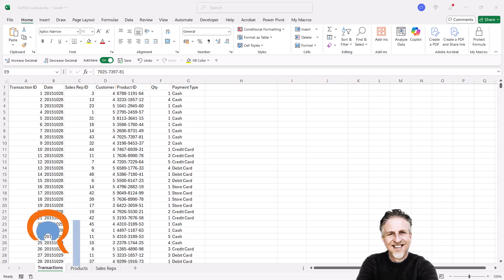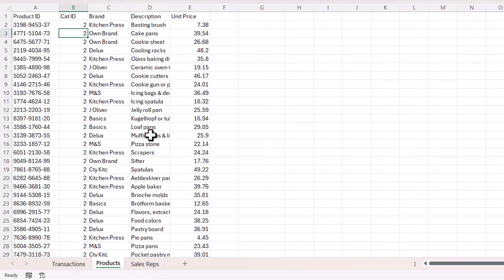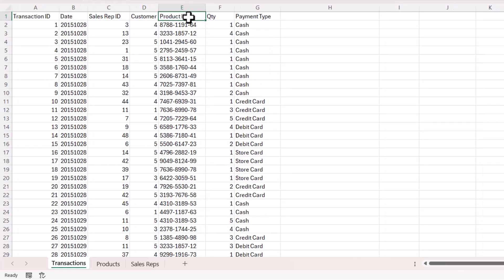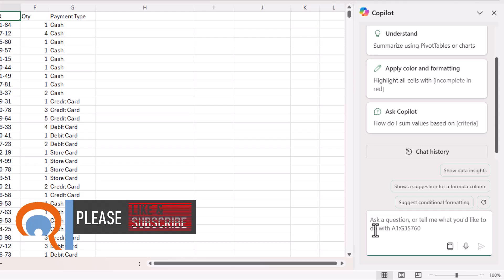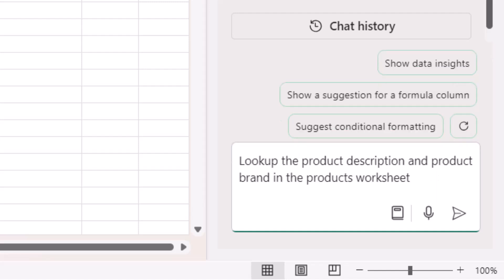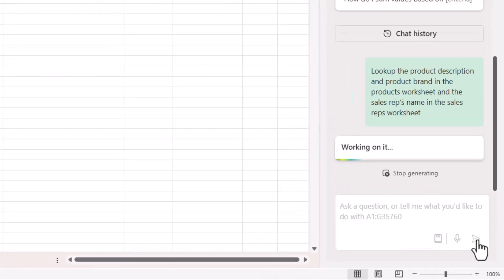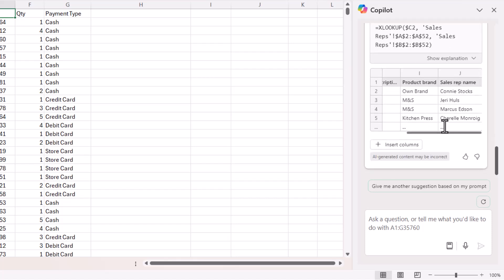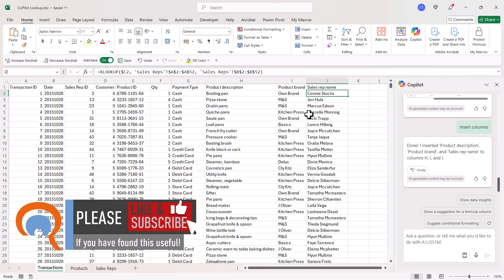Peform XLOOKUP (OR VLOOKUP) Between Worksheets in Excel Using CoPilot - No Need to Write Formulas!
In the Microsoft Excel video tutorial I explain how to perform a lookup between worksheets using CoPilot.